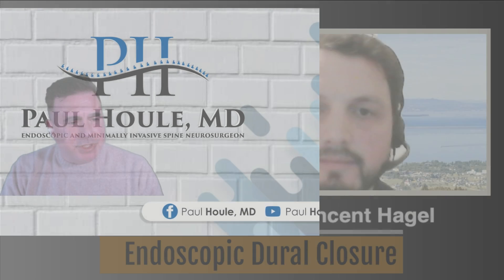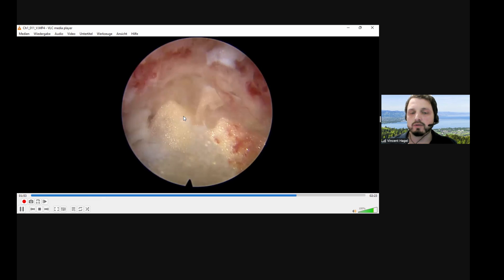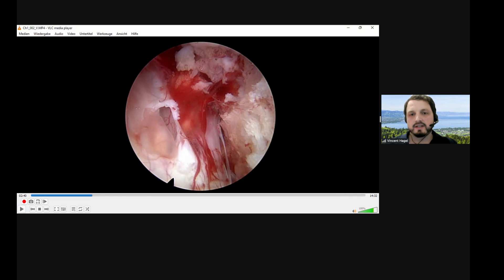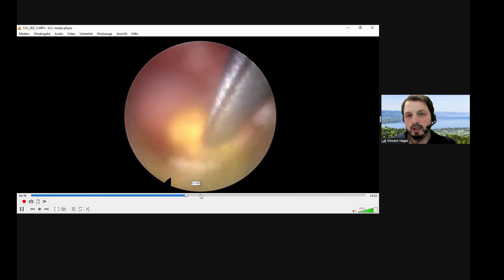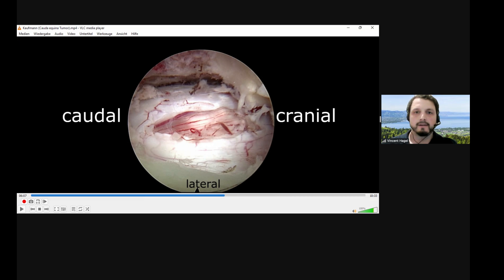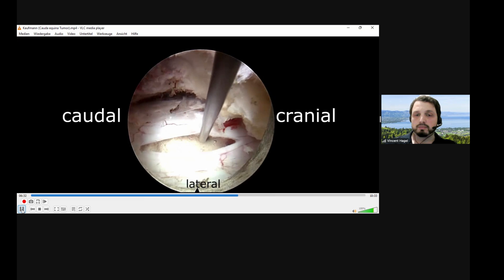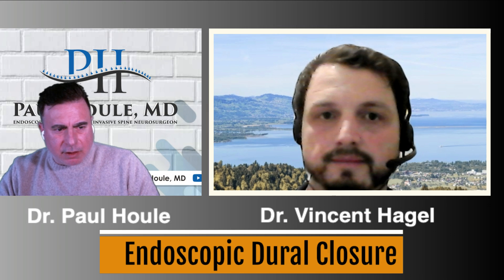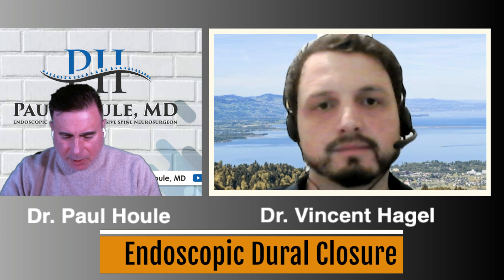Endoscopic Dural Closure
In this episode of How I Do It, we again welcome Dr. Vincent Hagel from Lindau Spine Hospital in Lindau Germany to describe several endoscopic techniques for dural closure